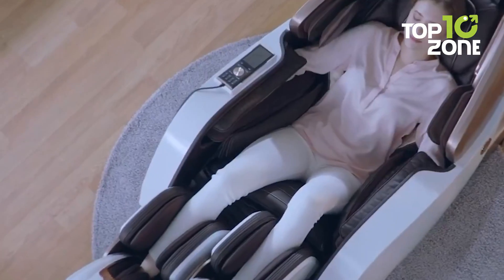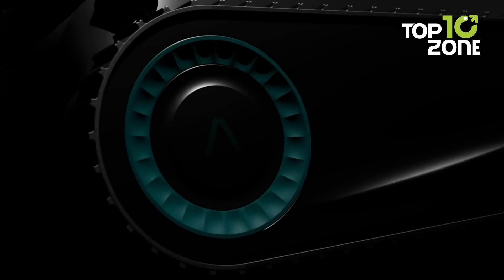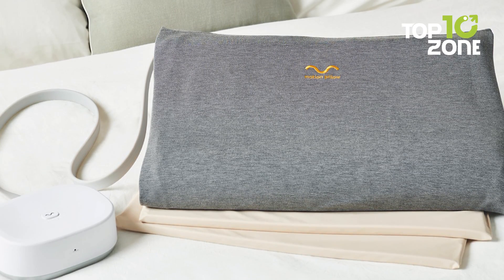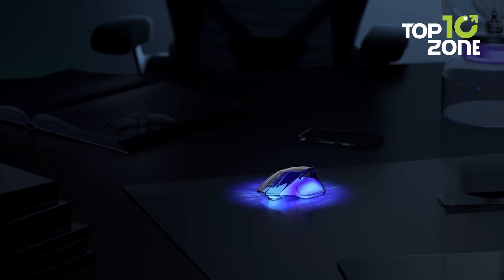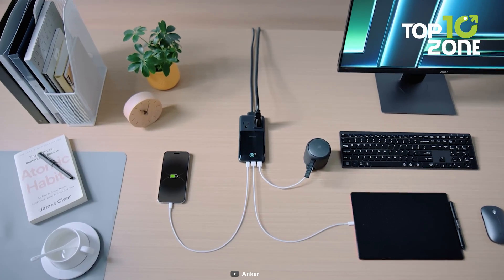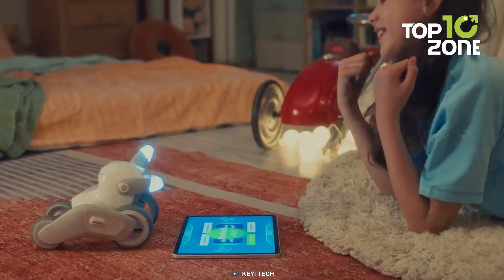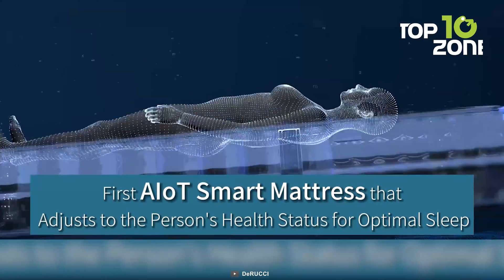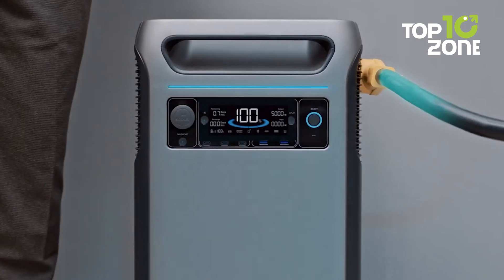10 Award Winning Smart Home Innovations at CES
The future of intelligent living is here! Get ready to be amazed as we explore the most groundbreaking smart home technologies honored at CES 2024. From AI assistants to energy-efficient appliances, these 10 innovations are paving the way for homes that take care of you. Discover what’s next in the world of smart.

Award-Winning Smart Home Innovations List:

00:00 - Introduction

00:35 - 10. Aiper Scuba S1 (SPONSORed)

02:21 - 9. Motion Pillow

03:11 - 8. HiiTCHECK

04:02 - 7. FreePower

04:55 - 6. Anker SOLIX F3800

05:57 - 5. Anker Prime 6-in-1 Charging Station

06:51 - 4. Loona

07:40 - 3. Bodyfriend Phantom Neo

08:4 - 2. DeRUCCI T11 Pro

09:45 - 1. Cordless Graphene Cooker